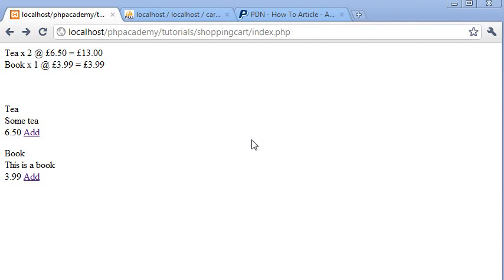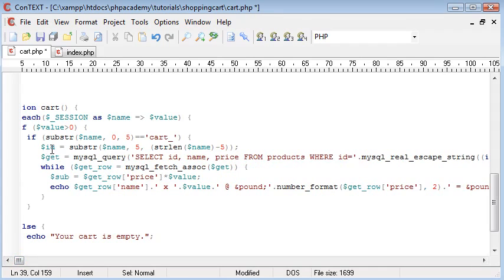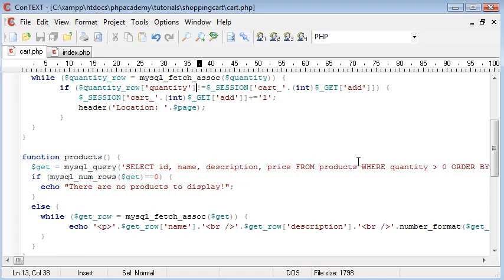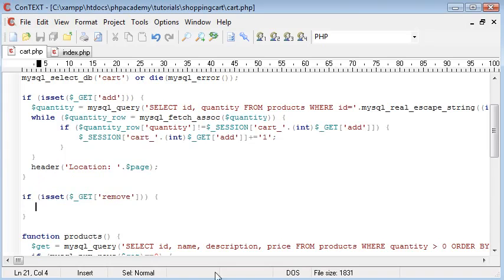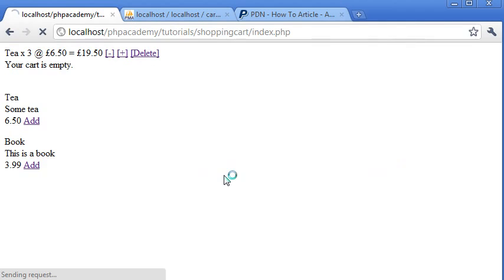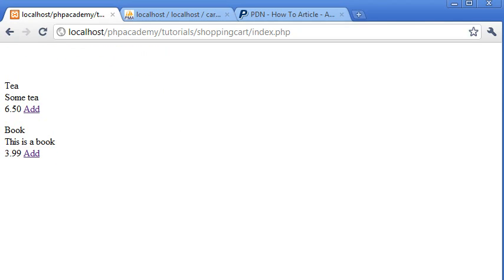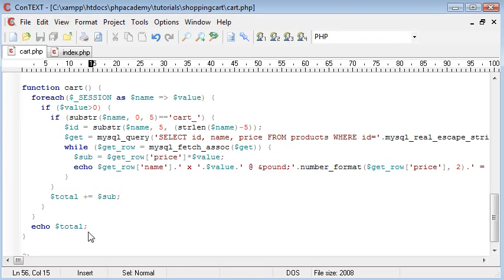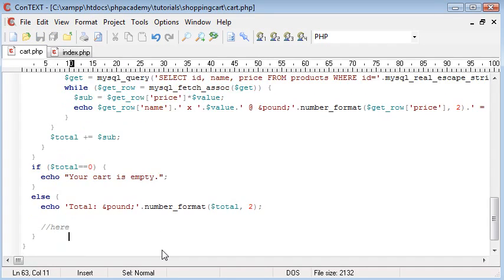PHP Tutorials Mini Shopping Cart Part 5 7 By ESPMan